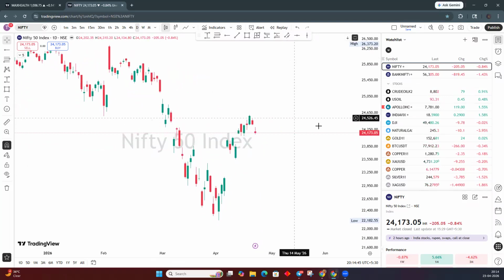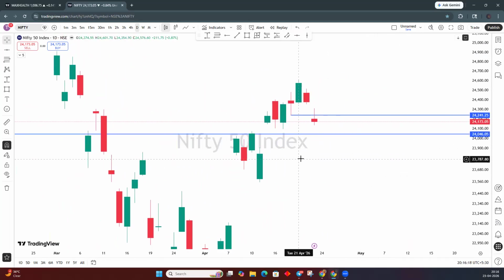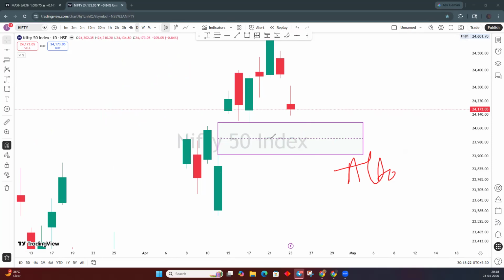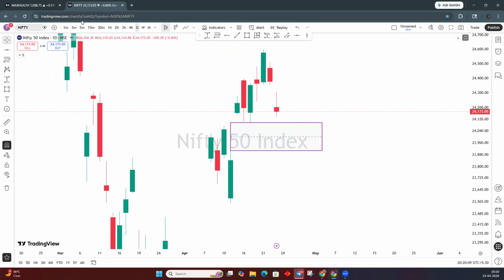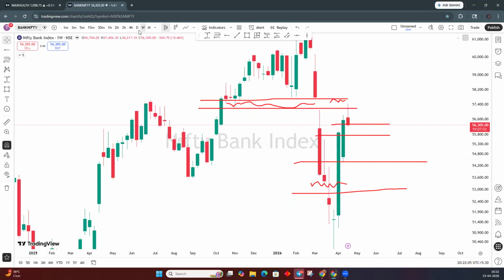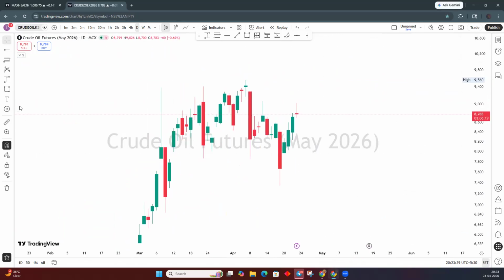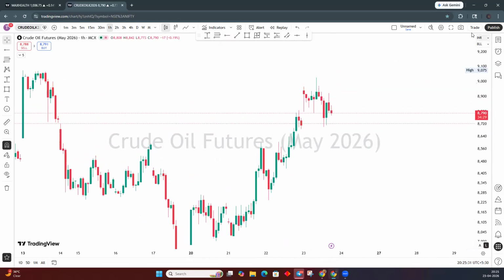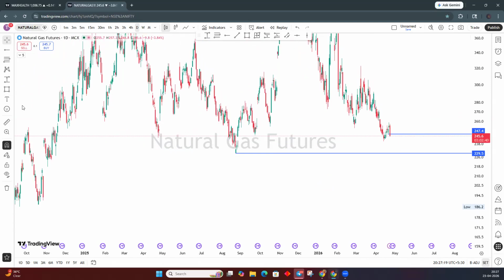Is NIFTY Ready for 24000? Full Market & Commodities Analysis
Is NIFTY heading towards 24000? 🤔📊

In this video, we break down the complete technical structure of NIFTY, along with a combined analysis of Crude Oil, Natural Gas, Silver, Gold & BankNifty to understand the overall market direction.

🔥 What you’ll learn:

NIFTY trend analysis & next possible move
Market momentum & structure breakdown
Key signals from commodities (Crude, NG, Gold, Silver)
BankNifty contribution to market direction
High-probability trading perspective

💡 This is a pure price action & technical analysis video designed for traders who want clarity and precision.

⚠️ No predictions, only probabilities. Trade with proper risk management.

📈 Analyze. Plan. Execute. Succeed.